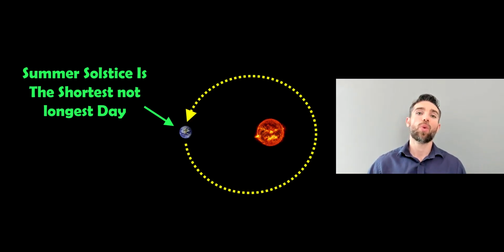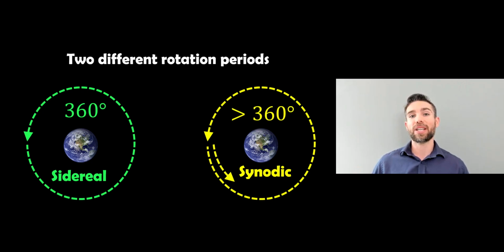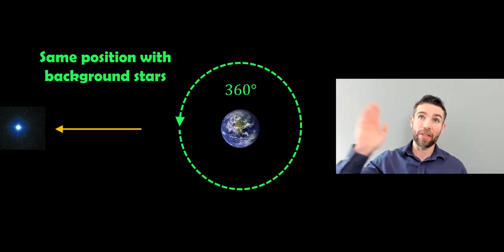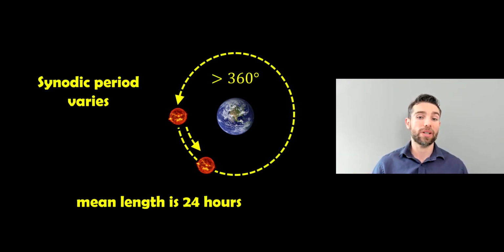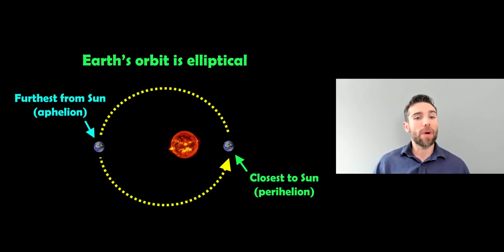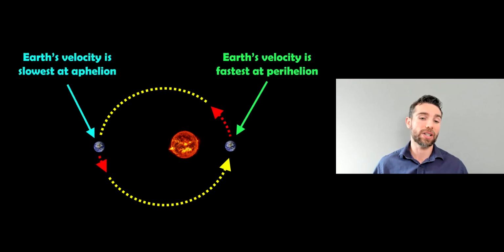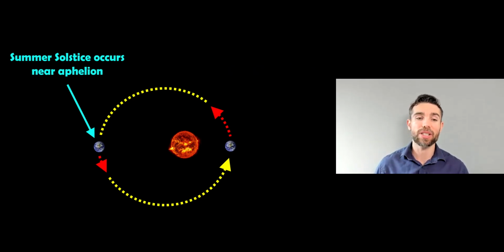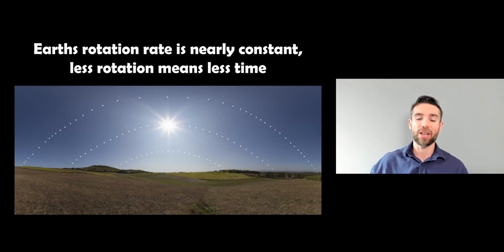The Summer Solstice Is The Shortest Day Not Longest Day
Welcome, my name is Phil, and in this video I explain that the Summer Solstice is the shortest not longest day.

Most people assume that the longest day occurs at the summer solstice and the shortest at the winter solstice. While this might be true to for daylight hours it is not true for the full solar day.

To understand this we need to consider that there are two rotation periods associated with Earth, known as the sidereal and synodic (solar) periods. Sidereal and synodic orbital periods are not the same with synodic periods being longer than the sidereal period. The sidereal period is the time taken to complete one full rotation (360 degrees). This is the time it takes for the background stars to be in the same position again. The synodic period or solar day is the time between each noon. The reason for this is that the Earth has rotate further to compensate for its movement around the Sun. The Earth has to rotate a little bit more so that the sun is in the same location in the sky.

The important part here is that the solar day is variable and changes during the Earth's orbit around the Sun. The Earth's orbit is elliptical and has times when it is further away (aphelion) and closer (perihelion) to the Sun. At perihelion the Earth has a higher velocity and travels further between each noon. This means the Earth has to rotate even further to get the Sun the in the position in the sky. The Summer Solstice occurs close to the aphelion which is why it also why the shortest solar days occur here.